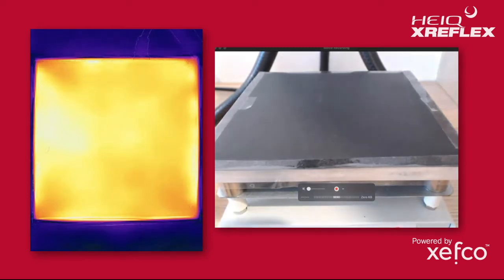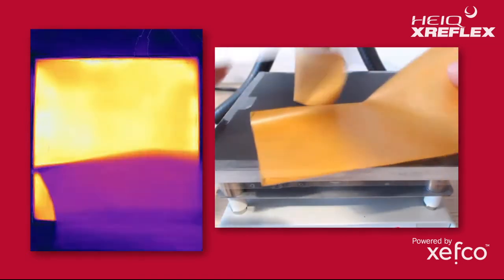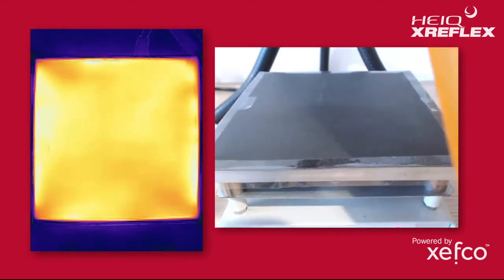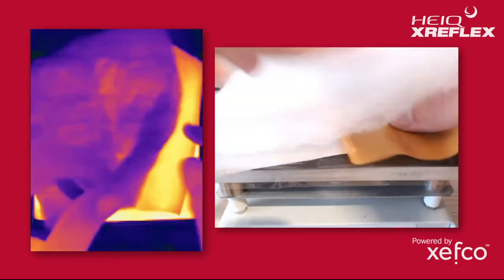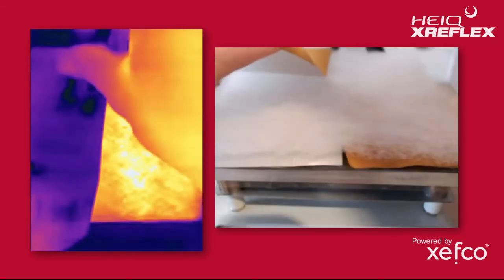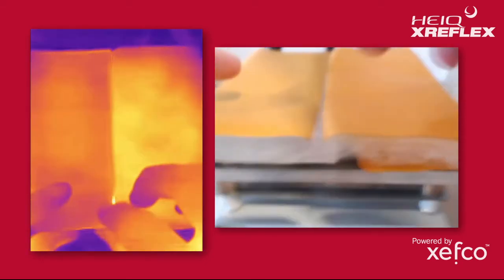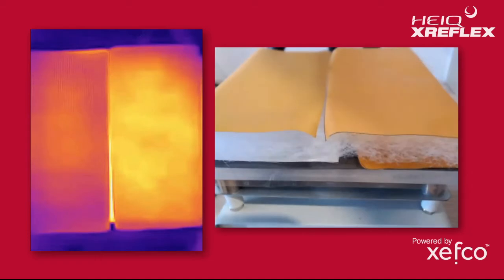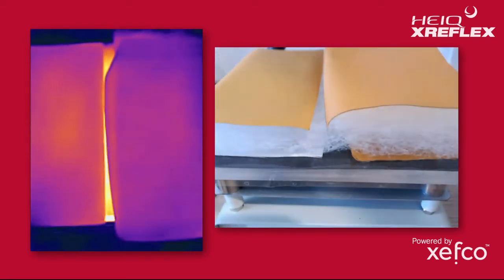How HeiQ XReflex works: Hot plate demo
Watch as Tom Hussey, CEO of Xefco, demonstrates the amazing efficacy of the HeiQ XReflex radiant barrier technology with a FLIR camera and a hot plate.